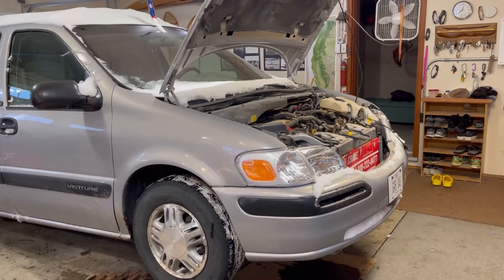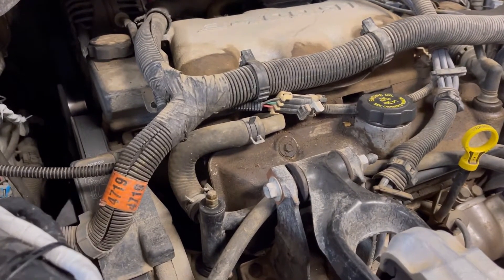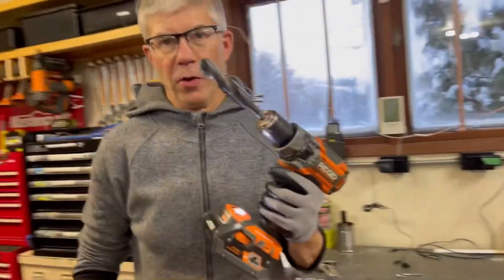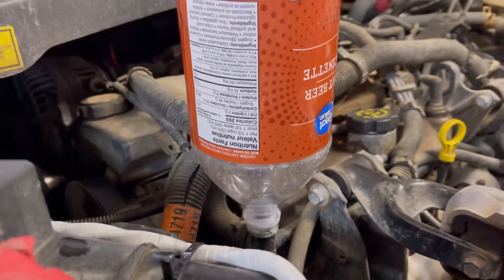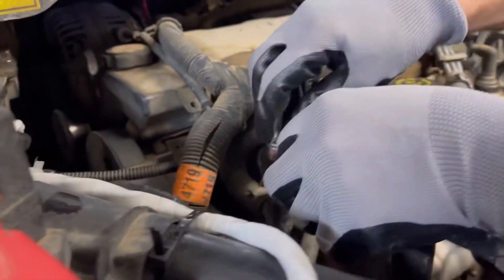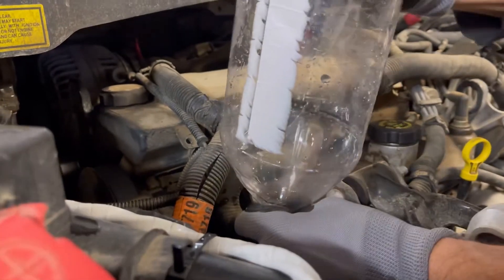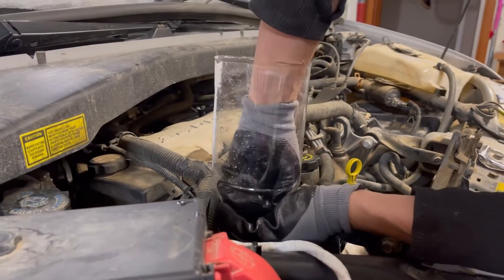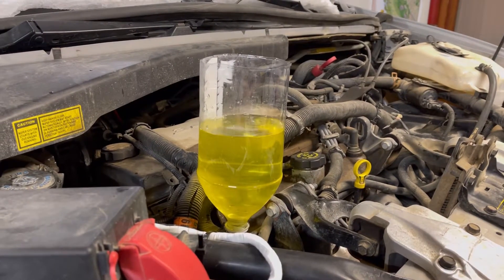How to Bleed Air from a Chevy Venture Coolant System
A short video that demonstrates an easy method to increase the height of the coolant air bleed port, without adding another port￼.